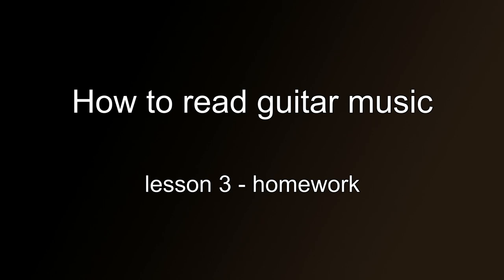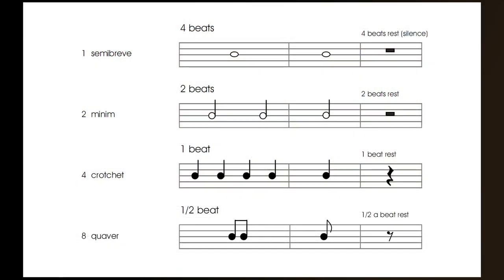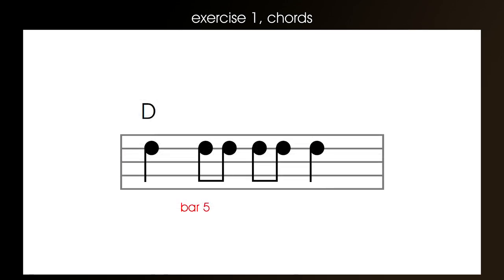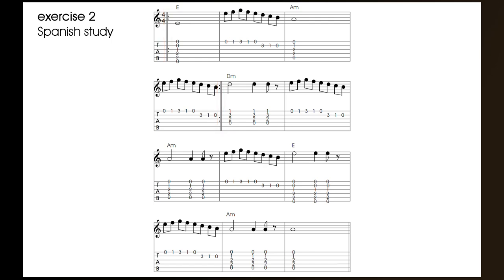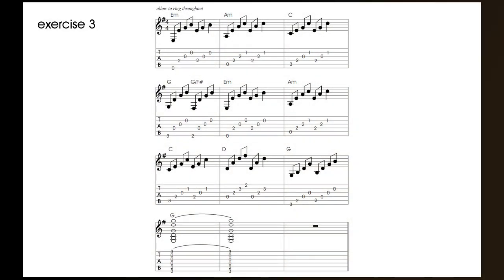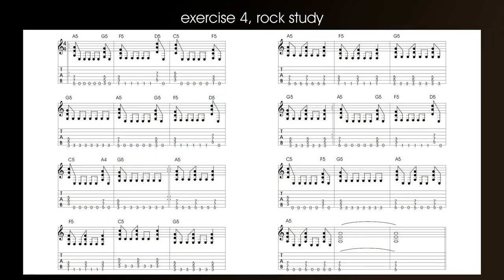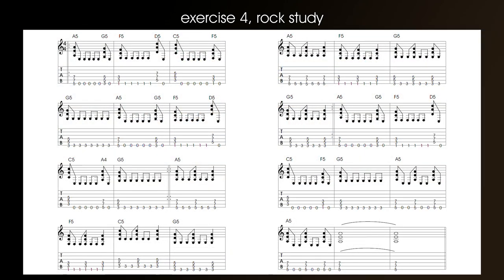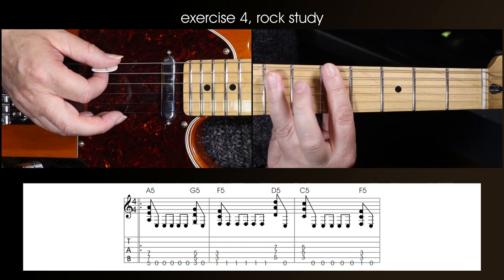Lesson 4. How to read guitar music (how to play quavers)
Lesson 4 of the guitar course, How to read guitar music, the quaver and how to play quavers.

eBooks and resources to go with this free guitar lesson;

This is the fourth guitar lesson of a complete course that is being uploaded over several weeks.  This course was designed for people who already have some knowledge of the guitar and can play at least a little guitar, but can't yet read guitar music.  By the end of this guitar course you should be able to read basic guitar music.  This free guitar lesson and the entire guitar course were written for both the acoustic guitar and the electric guitar.

This guitar course is broken down into two main sections;
Part A, which will teach you all you need to know to read music rhythm and is essential to everyone who is serious about learning to play the guitar.  If you read tablature (tab) you still need some way of reading the rhythm and therefore this part of the course is essential to anyone who is serious about playing the guitar.

Part B, will teach you how to read the music notes off the stave or from sheet music, and isn't important to everyone.  Only guitarists who want to really improve there knowledge of guitar and music and music theory will find this useful.  Most guitarists these days prefer to read the notes from tablature because it is so much easier to read and now it is the most easily available form of guitar music.

If you enjoy this guitar course and would like to see future guitar lessons and reviews please like and subscribe, and if you want to see more complete guitar courses visit my YouTube channel and look through the playlists or visit my website to find more;